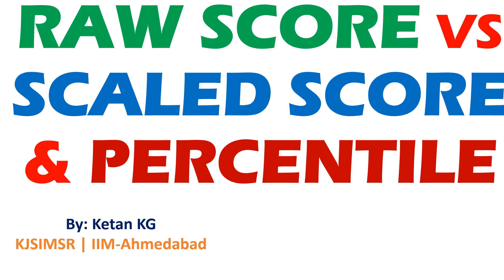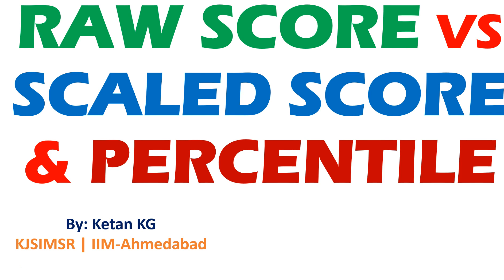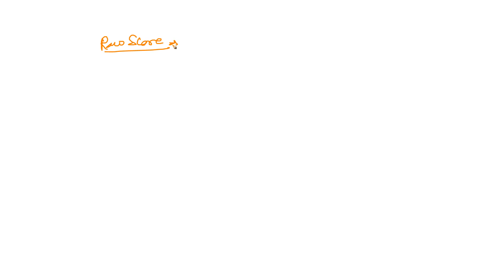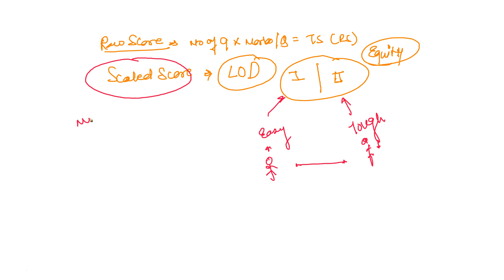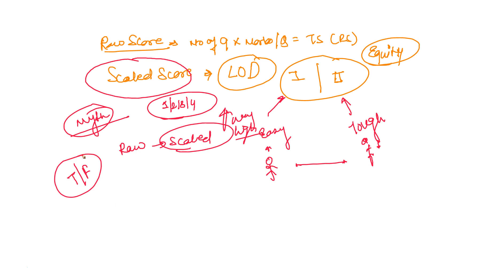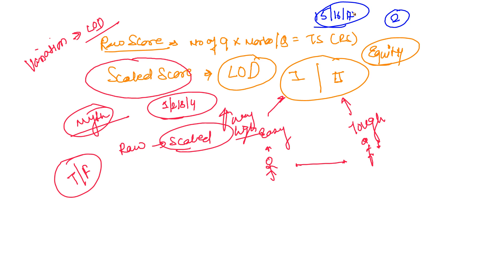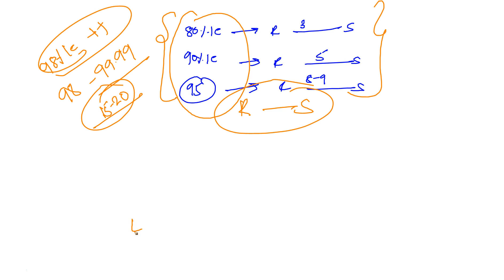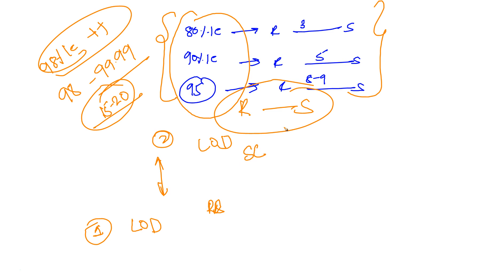CAT Raw Score vs Scaled & Percentile Calculation